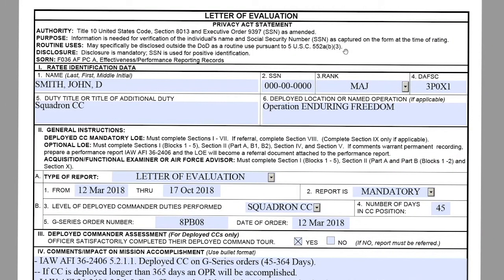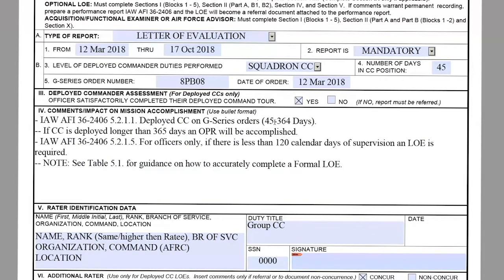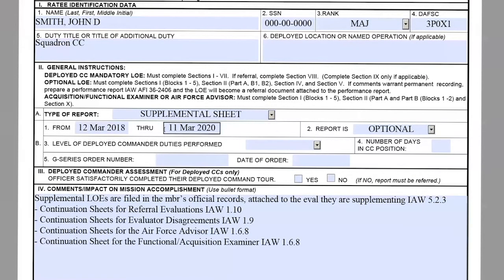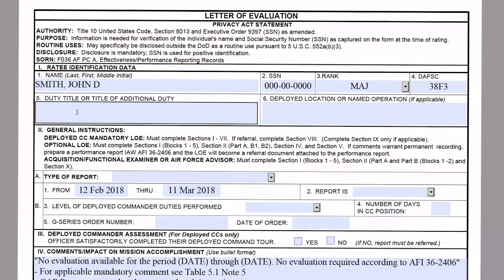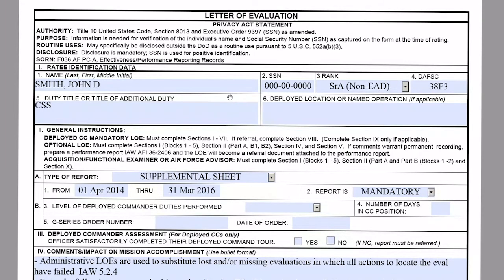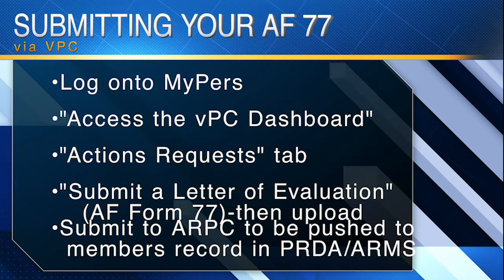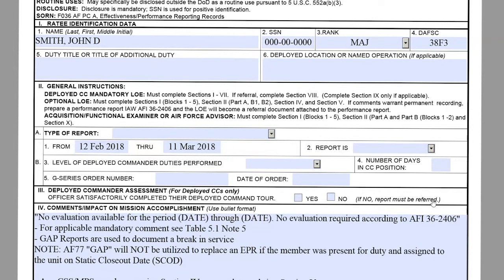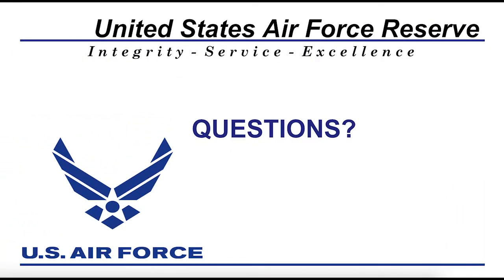Virtual Evaluation Training for AF Form 77, GAP, Lost/Missing, Supplemental, & Formal LOE Training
This video is on the topic of Evaluation Training for AF Form 77, GAP, Lost/Missing, Supplemental, & Formal LOE Training, virtually delivered to AFR members in June 23, 2021.
This virtual training is for Evaluations technicians and others involved in the Evals process at their units. It specifically covers each section and block of the Air Force Referral Process for AF form 77.

AF Form 77-Letter of Evaluation
01:28​​   I - Ratee Identification Data
02:05​​   II - General Information
03:49   III - Deployed Commanders Assessment
04:08​   IV - Comments/Impact on Mission Accomplishment
05:10​   V -  Rater ID Data
05:28​   VI - Additional Rater
05:55   VII -  Ratee's Acknowledgement
05:55   VIII - Referral Report

06:47 AF Form 77-Supplemental Letter of Evaluation
07:16​​   I - Ratee Identification Data
07:45​​   II - General Information
0X:XX   III - Deployed Commanders Assessment
08:40​   IV - Comments/Impact on Mission Accomplishment
10:09​   V -  Rater ID Data

11:13  AF Form 77-GAP Reporting
11:30​​   I - Ratee Identification Data
12:04​​   II - General Information
13:10   III - Deployed Commanders Assessment
14:22​   IV - Comments/Impact on Mission Accomplishment

14:42 AF Form 77-Lost or Missing
15:35​​   I - Ratee Identification Data
16:15​​   II - General Information
0X:XX   III - Deployed Commanders Assessment
17:00   IV - Comments/Impact on Mission Accomplishment
18:00   V -  Rater ID Data

18:27          How to Submit your AF Form 77 via vPC

19:14         Q&A